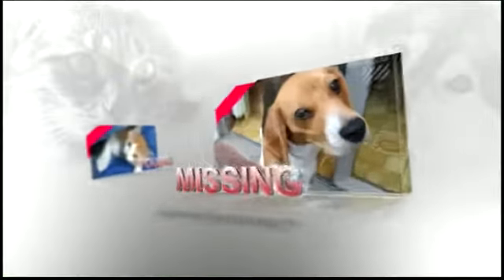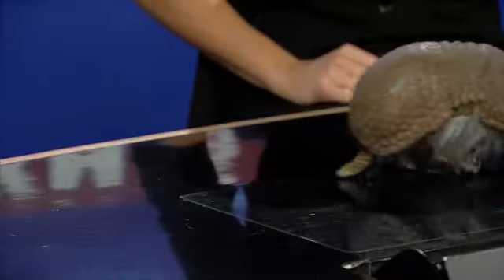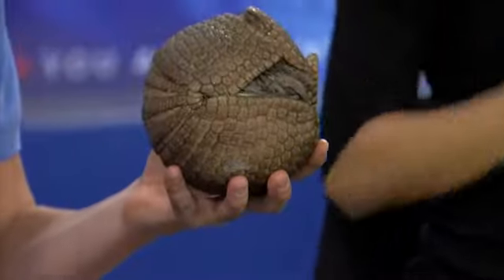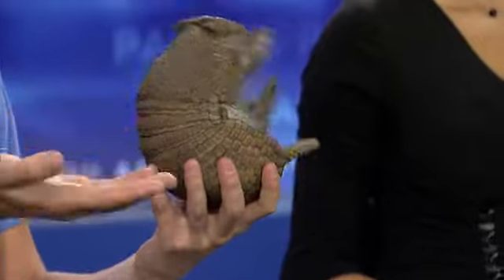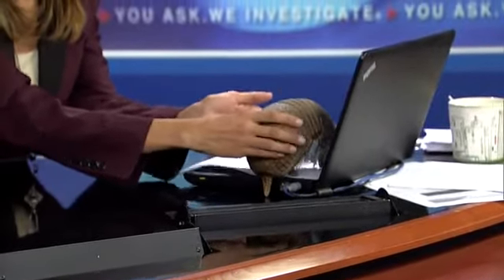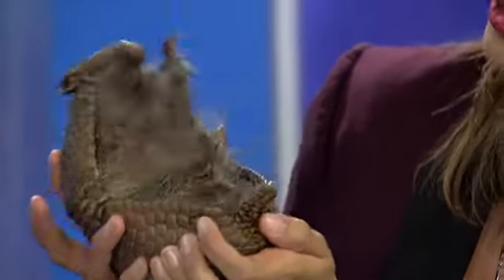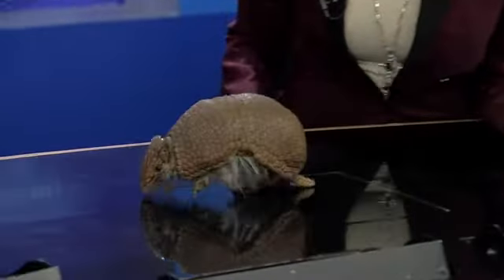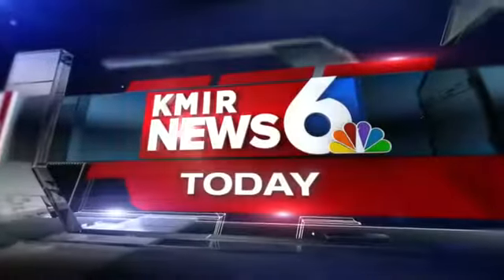Armadillo on KMIR Today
Armadillo on KMIR Today, from The Living Desert.